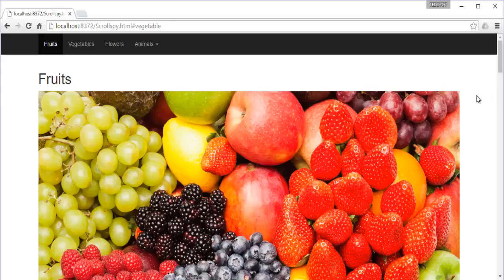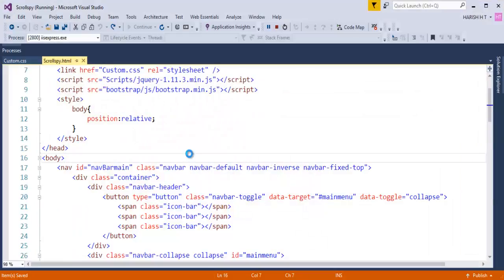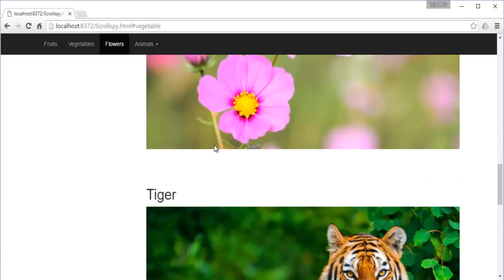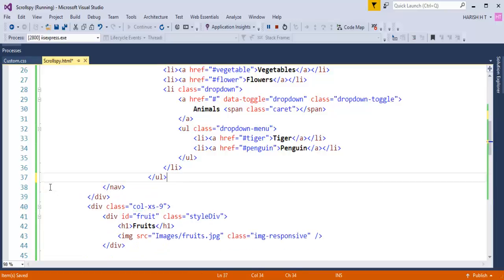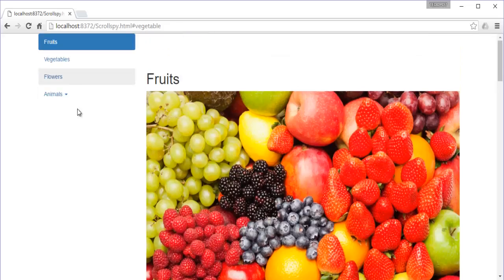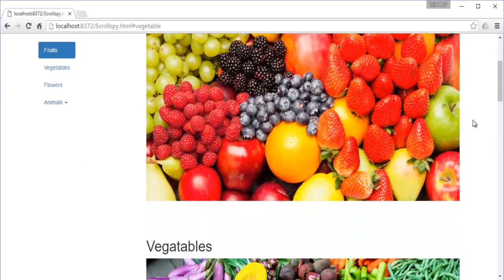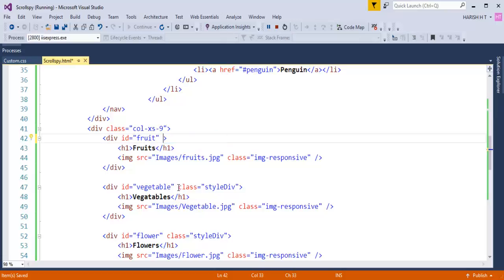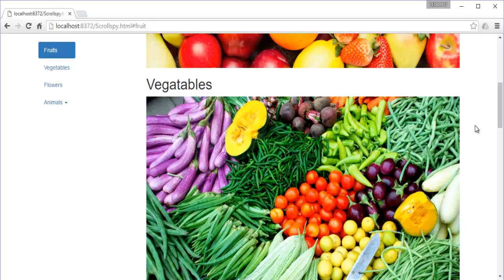Bootstrap Chapter 34 - Bootstrap Vertical Scrollspy part 3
Bootstrap Vertical Scrollspy:

ankpro
ankpro training
Asp.net MVC
C#
C sharp
Bangalore
Rajajinagar
Selenium
Coded UI
Mobile automation testing
Mobile testing
JQuery
JavaScript
.Net
Components of the .Net framework
Hello World
Literal
using Static.
Auto property initializer.
Dictionary Initializer.
nameof Expression.